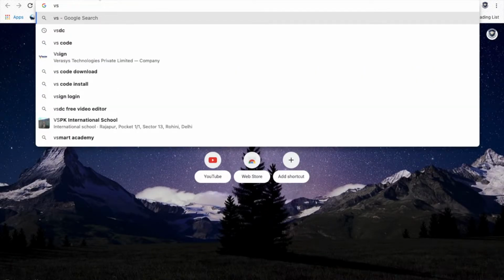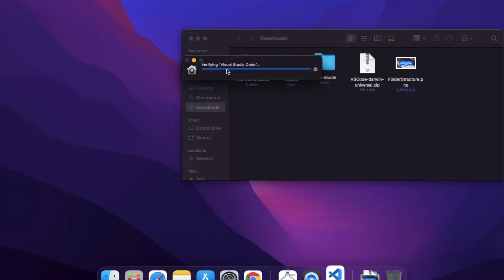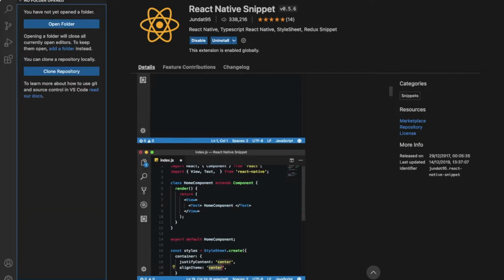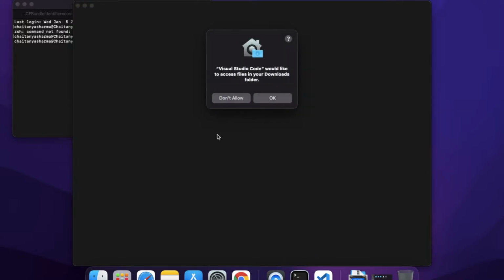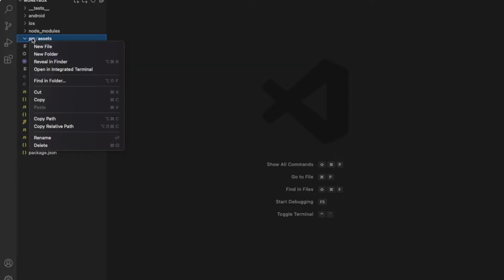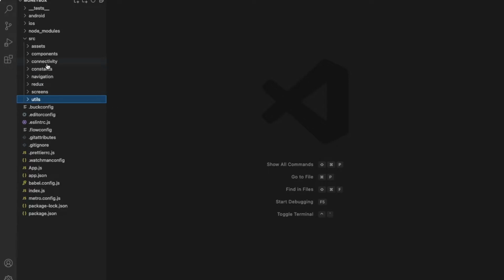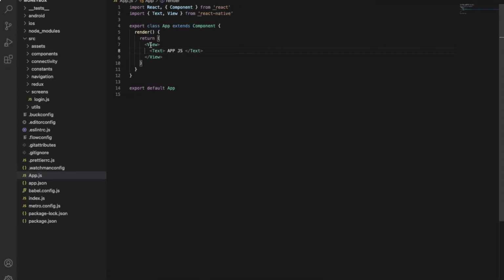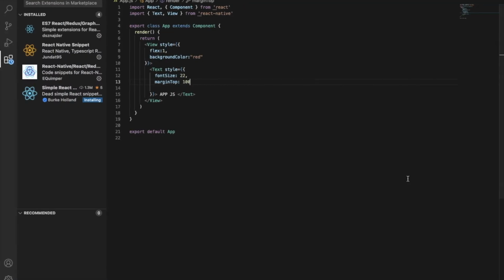React Native Folder Structure | Code . Not Working | VS Code Setup | Free Tutorials India | 2022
In this video, I will show you how you can download the VS Code and the add some extensions. Moreover, I will also solve basic issue of Code .  not working. Additionally, I will provide you my folder structure for React-Native applications.